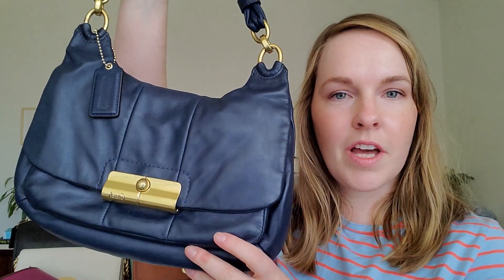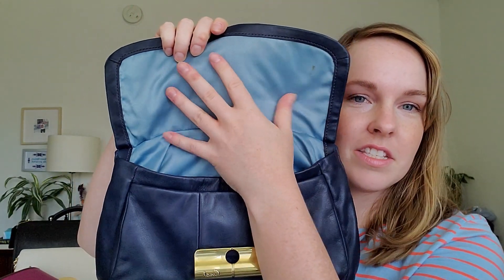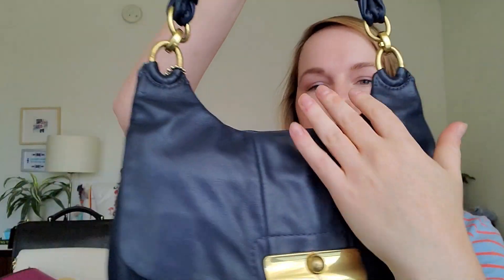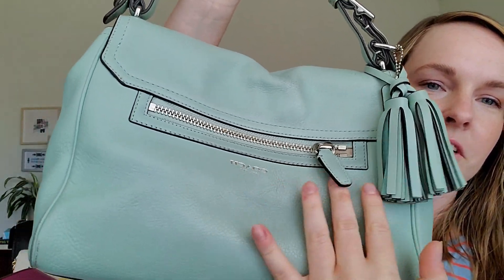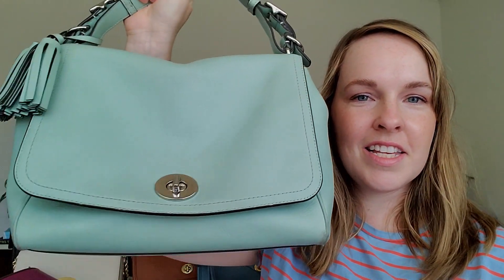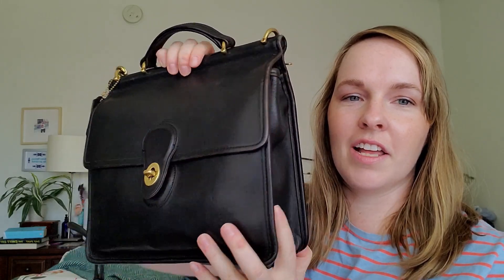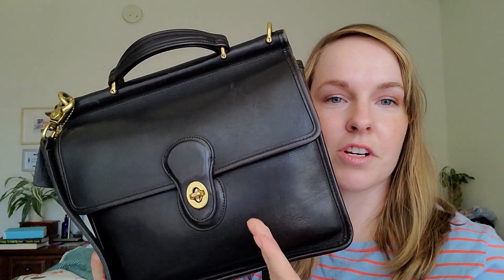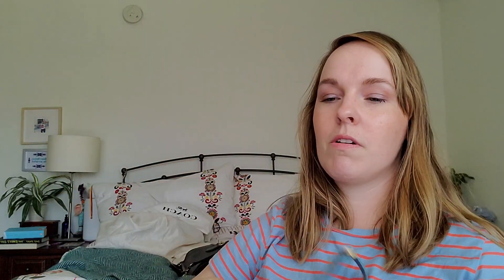Entire COACH Purse Collection 2021 | Vintage and new bags!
Entire COACH Purse Collection 2021 : today we're looking at all the Coach handbags I own and giving a review of both new and vintage purses. My COACH collection is 10 years in the making and I have slowly added vintage bags like the COACH Willis and COACH Court bags as well as new bags like the COACH turnlock and COACH rambler. Which do I wear? Which would I sell? Which bags do I still plan on adding to my collection? Watch to find out!

00:00 Intro
01:07 My first Coach - 2010 Kristin Hobo
04:00: 2013 Legacy Romy Top Handle
07:06 2015 Pebble Leather Crosstown Chain
08:40 Vintage Court Bag purchased in 2015
10:48 Vintage Coach Willis purchased in 2018
14:01 2020 Rambler 16
15:49 2021 Turnlock Clutch
16:57 Small Leather Goods
20:45 Bags I'd like to add to my collection
22:30 New bags I don't plan on buying